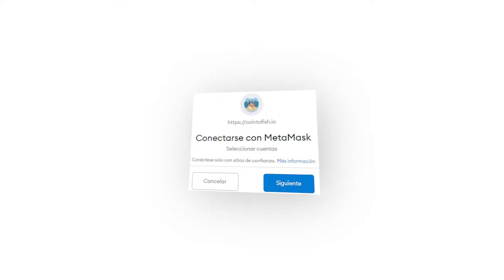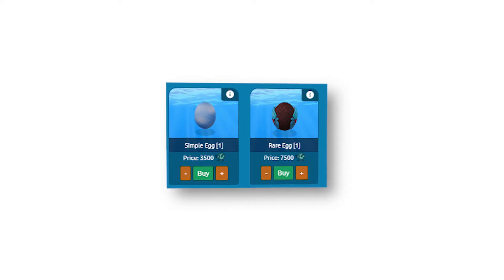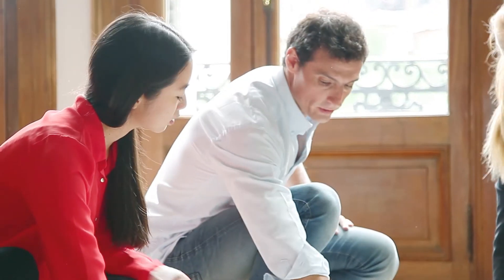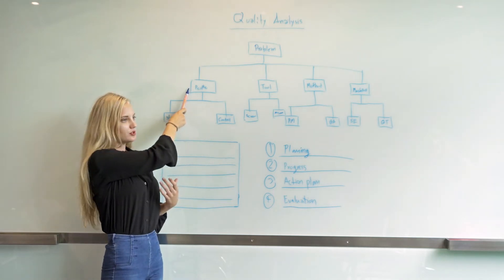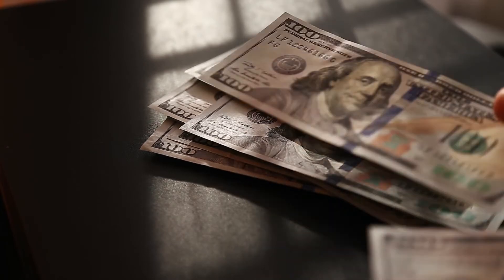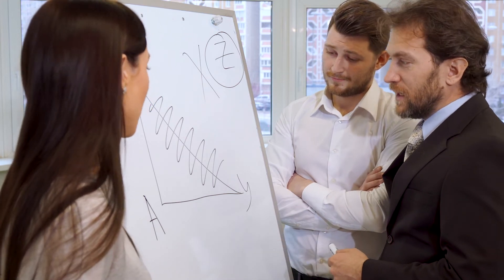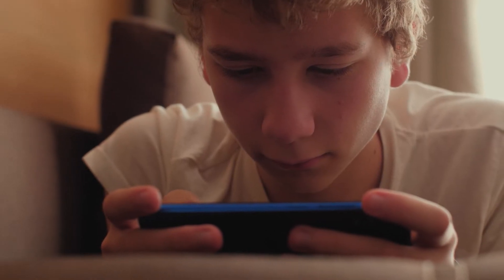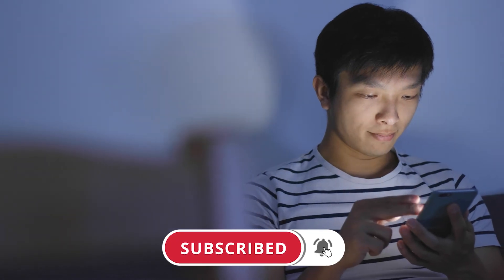COIN TO FISH - How To Get Started In This Low Investment GameFi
🎁🎁🎁 ALL OUR GIFTS TO HELP YOUR JOURNEY IN CRYPTO WORLD BELOW! Don’t miss them!

🎁 TAKE MORE 🎁

💰 EARN PASSIVELY: Earn 8.6% APY + $250 Bonus in Digital Currency

🚀 DON’T FORGET TO BECOME A CHANNEL MEMBER 🚀

Hello Cryotinatics!

Here, we teach you how to buy and sell crypto such as bitcoin, ethereum, polkadot, cardano, ripple and every another alt-coin available to trade.

In this channel you will see videos like how to buy bitcoin, how to buy any crypto, crypto and cryptocurrencies market news, which exchange is best for buying your coins, a lot of tutorials and information and even more!

Just $35 of initial investment. No, I’m not kidding.

Many Play-to-Earn games will require you a large amount of money to get your first in-game NFT, but Coin To Fish enables you to earn high rewards with a low investment.

And that’s what we’re going to talk about today.

I’ll give you a quick guide to the game, all the details on how to get started, analyze its roadmap and evaluate if this game could be a good investment for you.

IMPORTANT:
We're not experts. We don't guarantee a particular outcome as we have no inside knowledge. Do it with your own research and make your own decisions. Use our content as a starting off point.
All opinions expressed in our videos and this channel are for entertainment and educational only.  You should consult a licensed professional before buying any cryptocurrency or digital assets.

About trading:
Trading Bitcoin is VERY risky, and 90% of traders don't make money. Make sure that you understand these risks if you are a beginner. I only recommend crypto trading to already experienced traders!